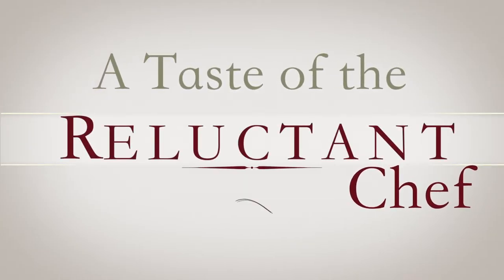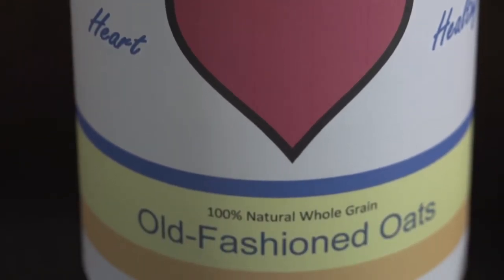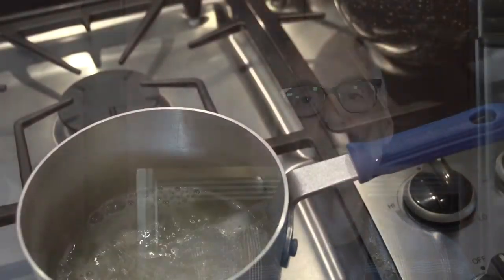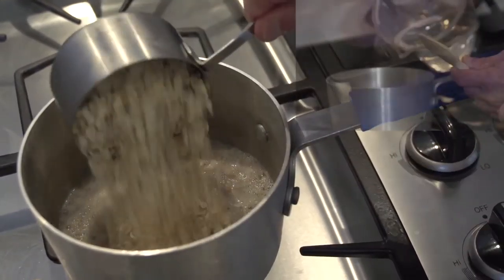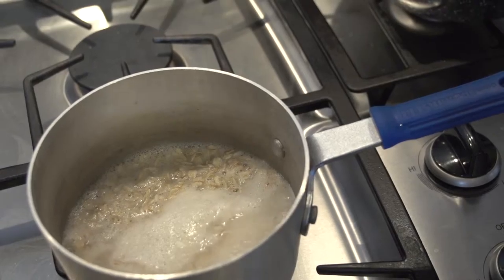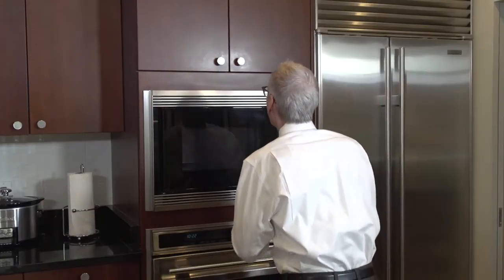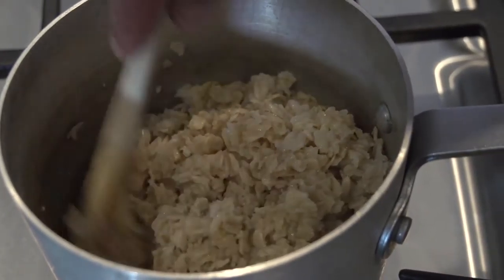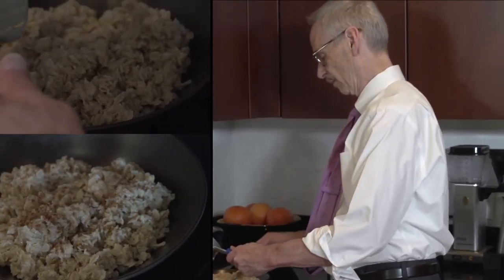A Taste of the Reluctant Chef - Oatmeal Trailer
Ingredients for one generous serving or two modest servings:
¾ cup of old-fashioned oats
1 ¼ cups of water
A pinch of salt
Roughly a teaspoon of butter
Additions for serving, such as cinnamon, brown sugar, or raisins

Utensils:
Sauce pan
Dry measuring cup for oats
Liquid measuring cup for water
Rubber or plastic spatula or wooden spoon
Bowl(s) and spoon(s) for serving